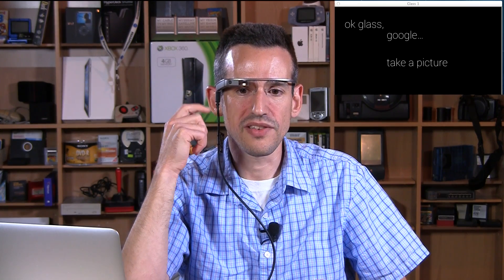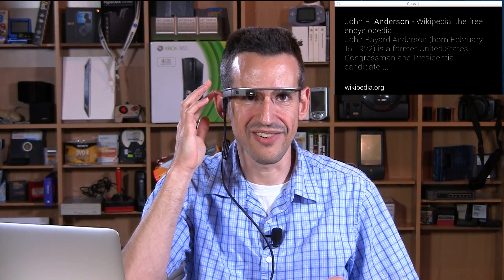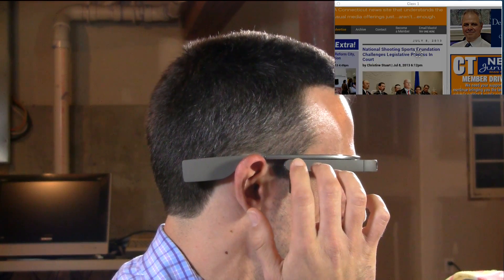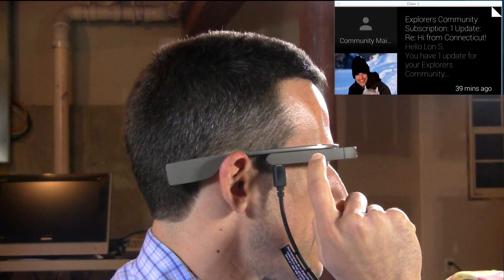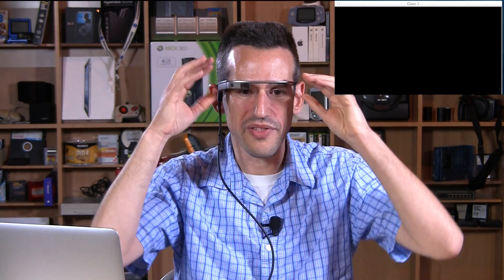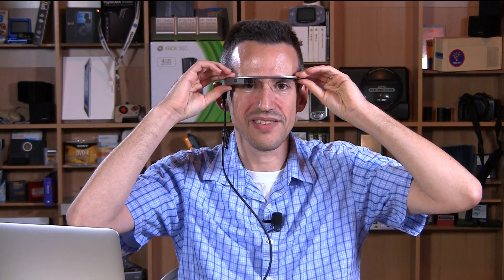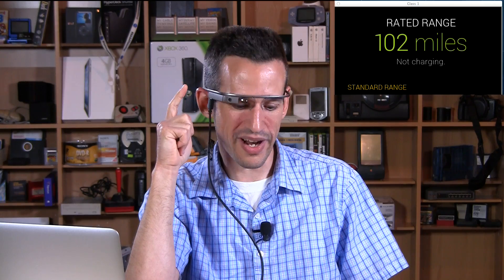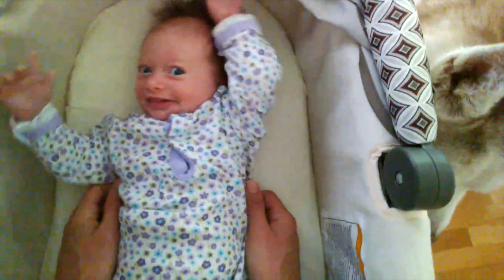Google Glass Review Part 2: Is it worth it? Demo of the Tesla app and overall impressions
I take a look at using Google Glass including the Tesla Model S App!  I also mirror samples of what is seen on the display as  I operate the device.